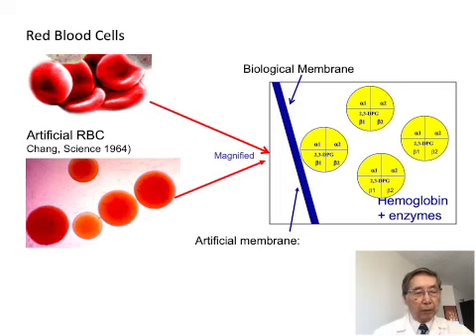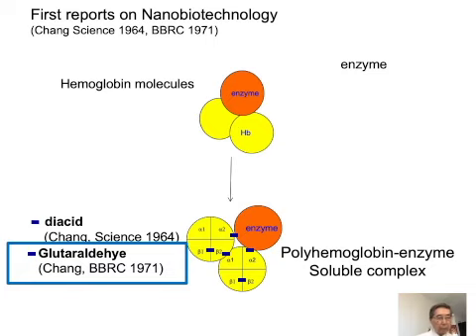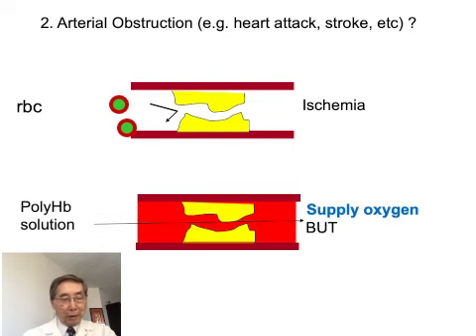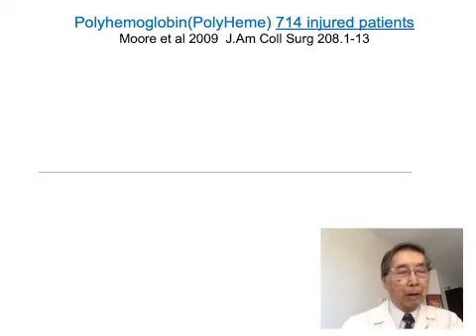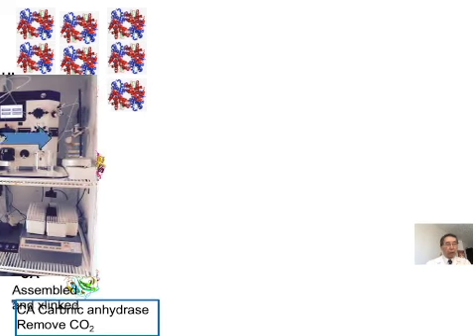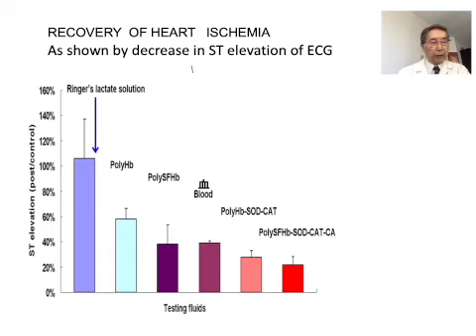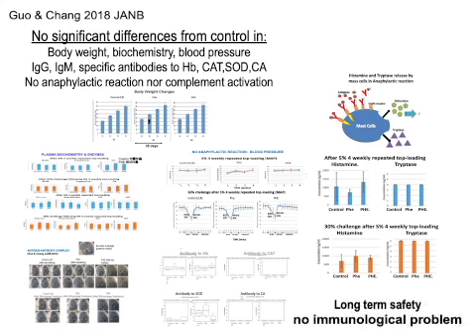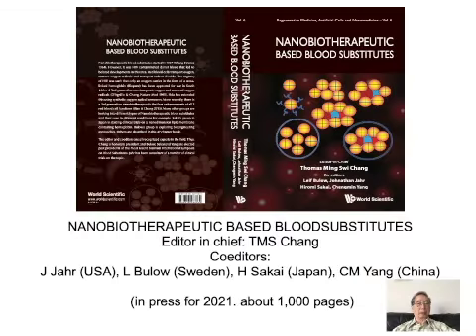3 blosub191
ARTIFICIAL CELLS (Synthetic Cells): 3 of 7 Nanobiotherapeutic Blood Substitutes